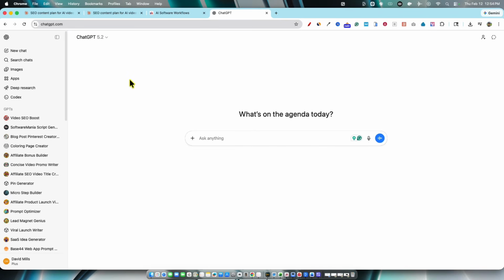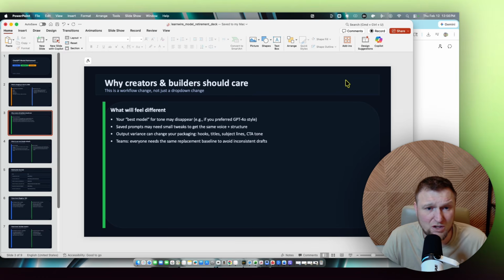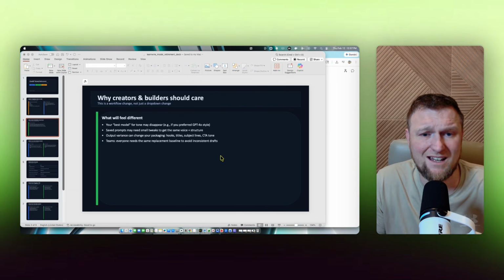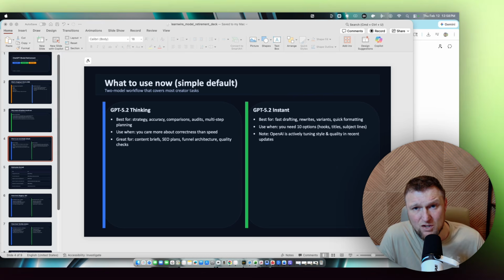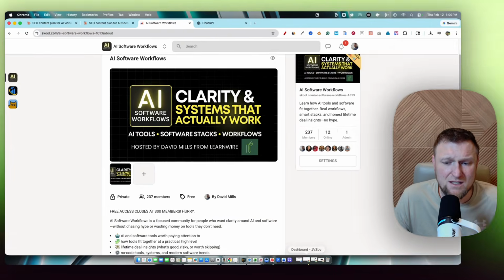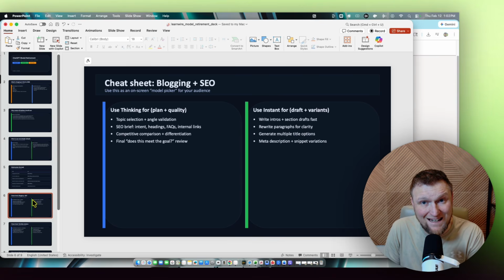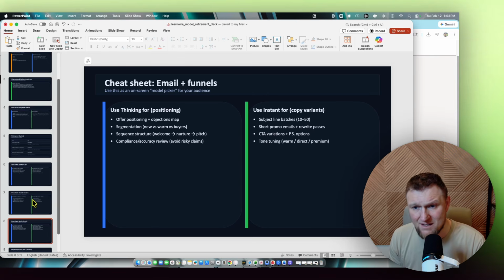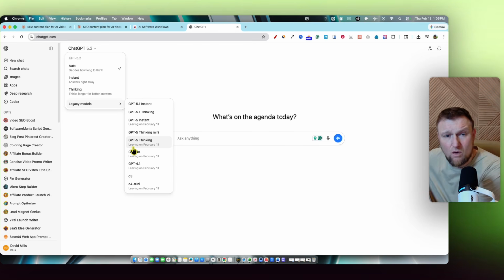chatgpt models are retiring… what do we use now?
Build and launch your own profitable software—even if you can’t code—using the exact step-by-step system I used to make $1,000 in 4 weeks